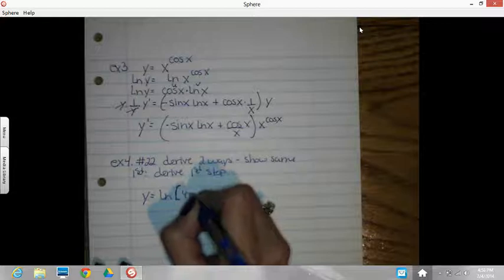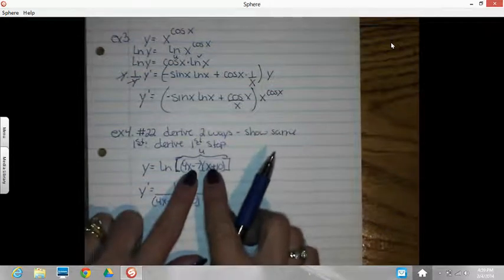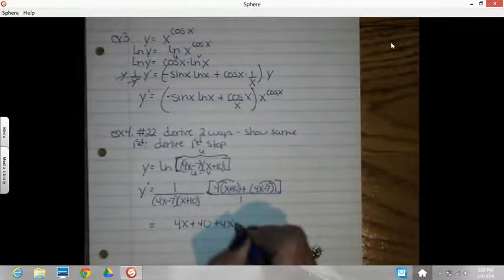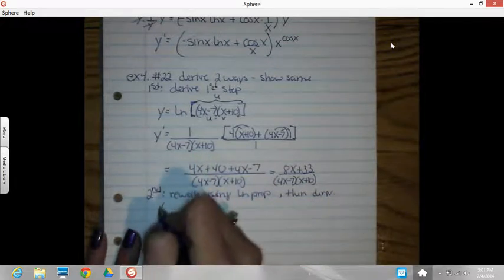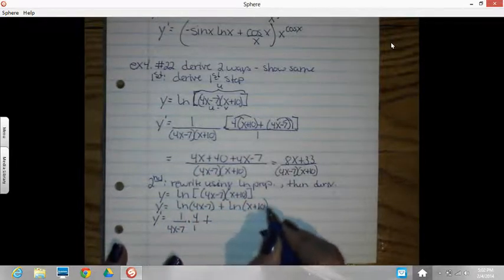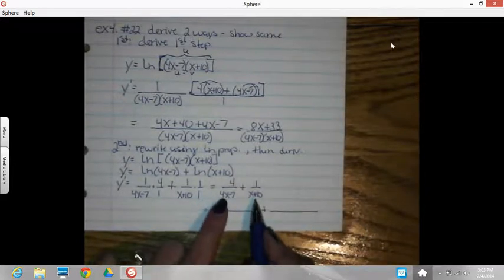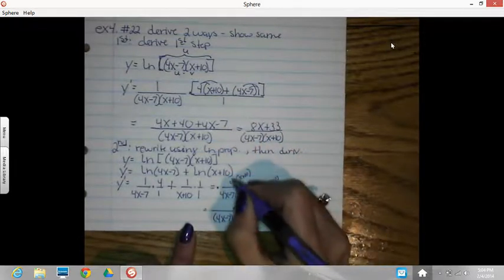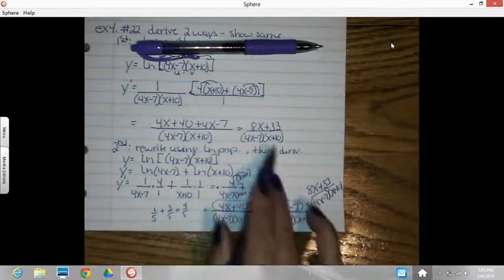C 6 5 day 1 2